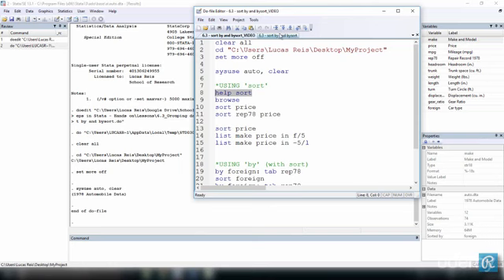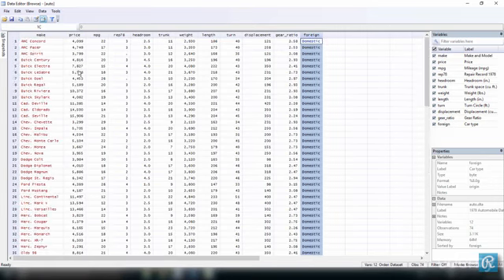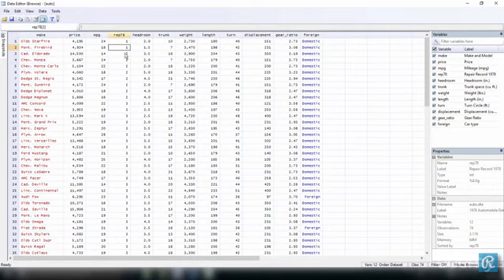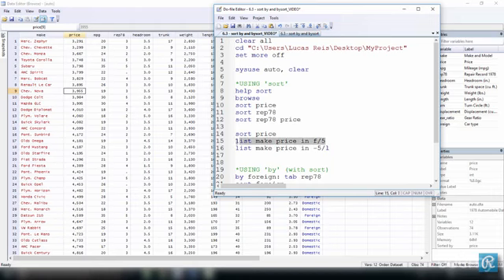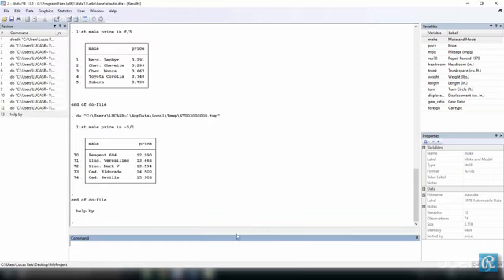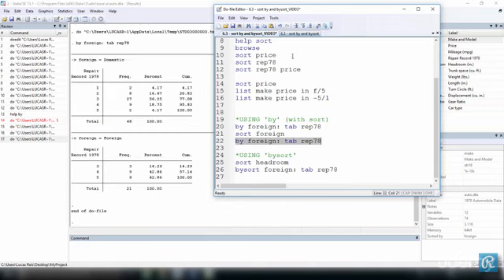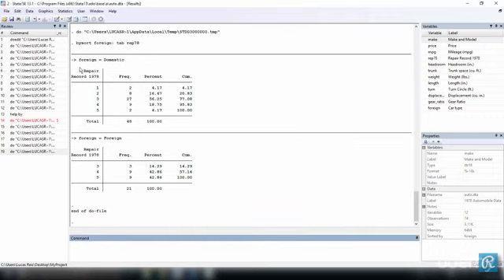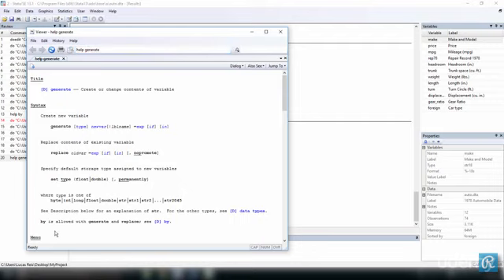How to group data in STATA